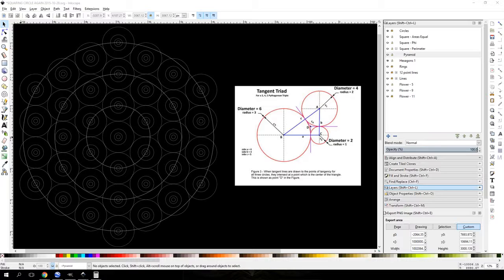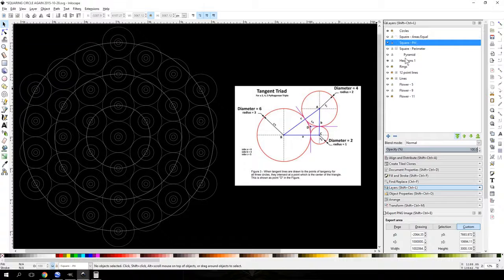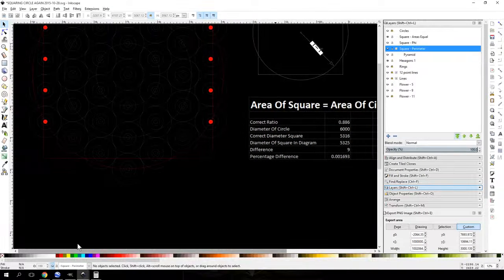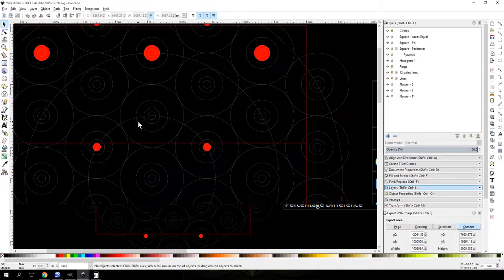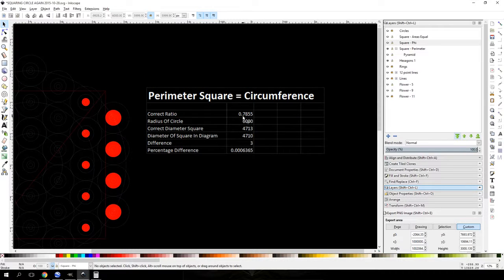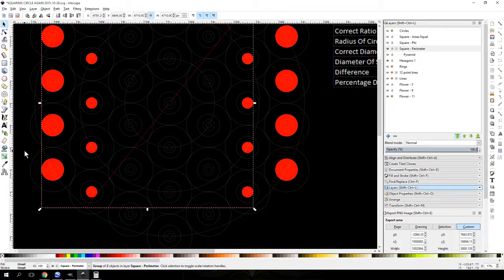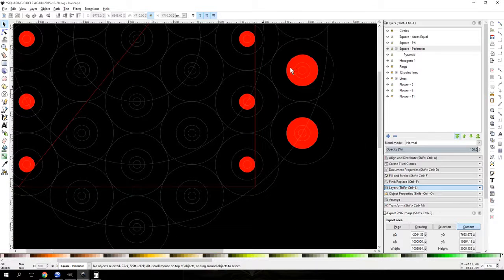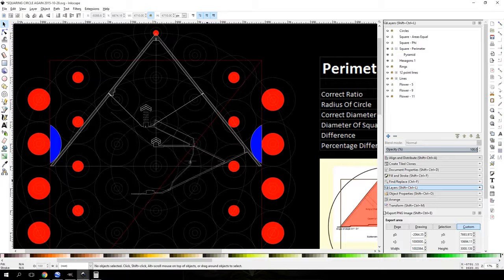Danny Wilten Geometric Qabalah Squaring The Circle Visually Within 4 1000 error